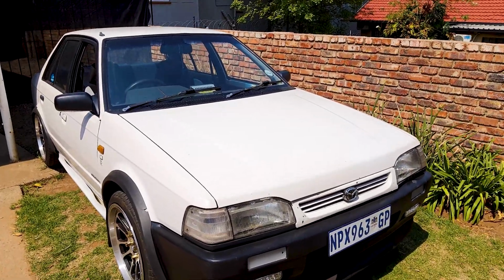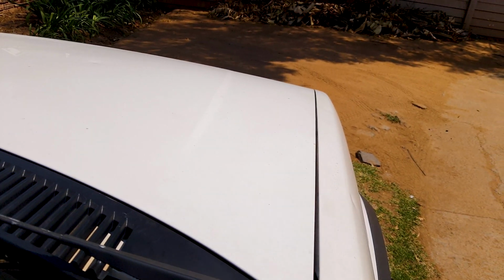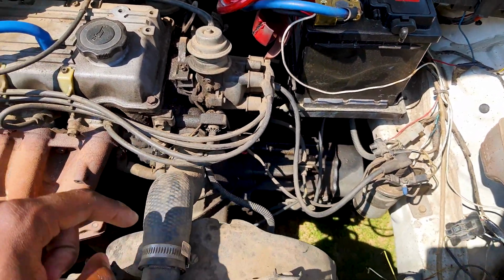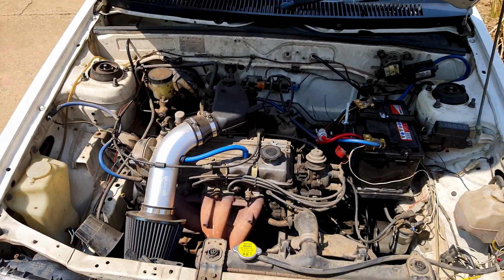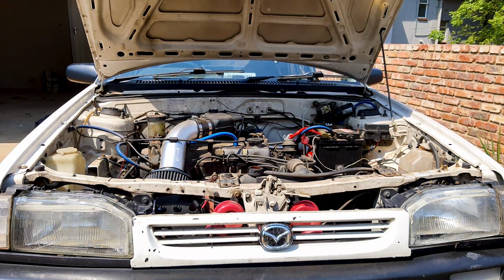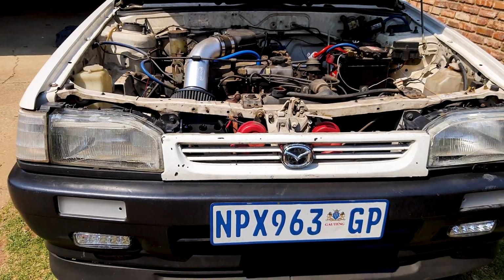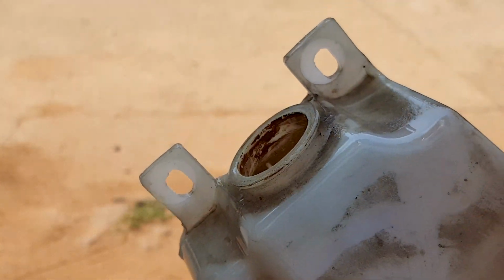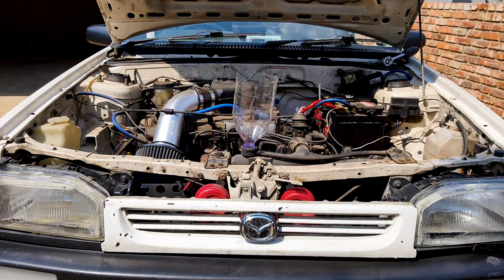Coolant Flush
A simple quick coolant flush

Make sure you get the recommended coolant for your car and have the correct mixture